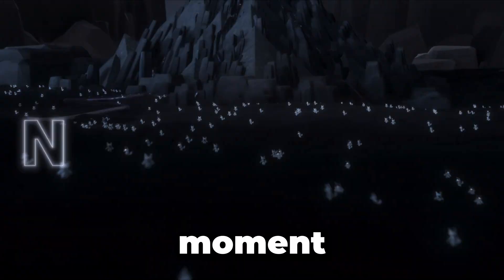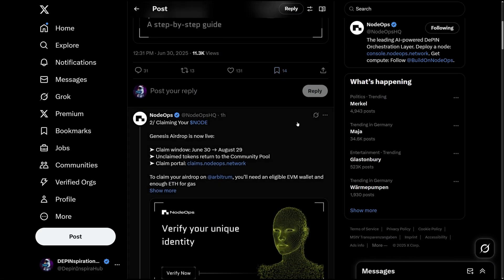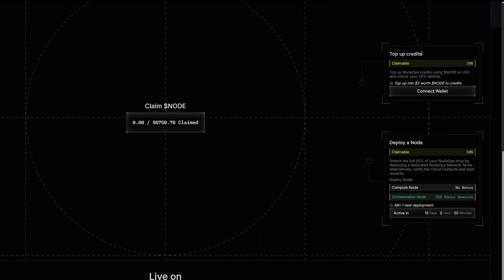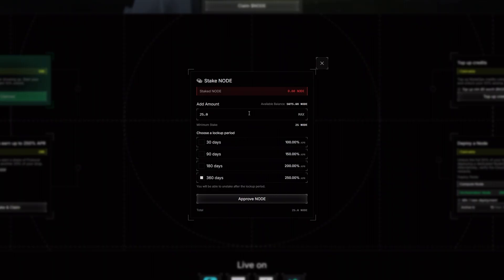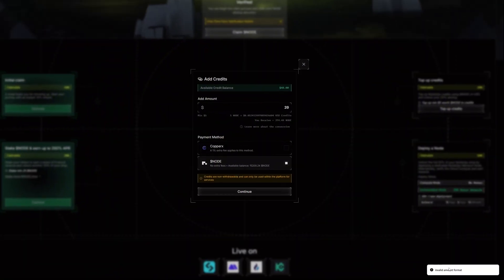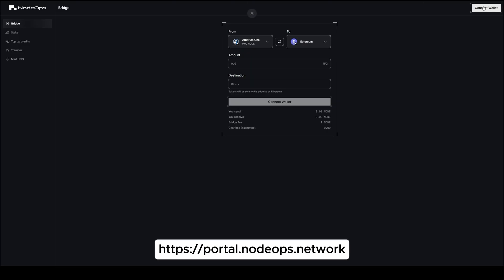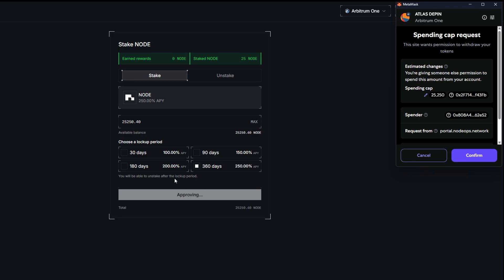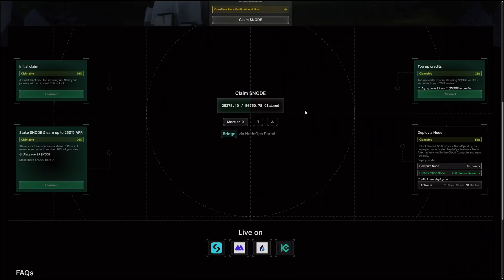How to Claim Your NodeOps $NODE Airdrop + Boost Rewards to 50% (Time-Sensitive)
🚀 **The NodeOps $NODE Airdrop is LIVE!**
In this video, I’ll walk you through everything you need to know to successfully claim your airdrop and **boost your rewards from 10% to 50%** with a few simple steps.

* How to **claim your \$NODE airdrop**
* How to **bridge your tokens** to native
* How to **stake \$NODE** for ongoing rewards
* How to apply the **simple tasks** to unlock up to 50% initial claim allocation

💡 Don’t miss out on maximizing your airdrop — especially while rewards are still fresh!

0:00 Preparing for claim
01:06 Airdrop Claim
02:34 How stake $NODE
03:03 How to boost claim with credits
04:18 How to bridge $NODE to other blockchains
05:49 How to swap your $NODE tokens